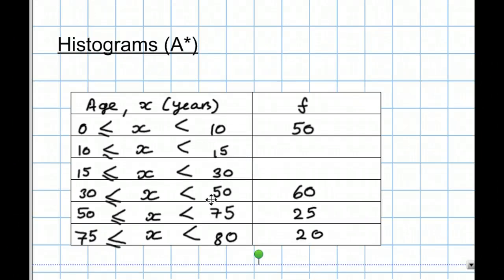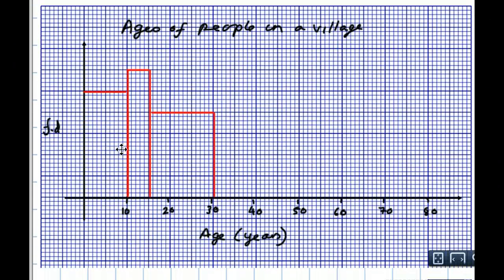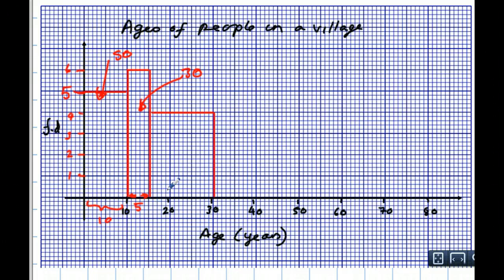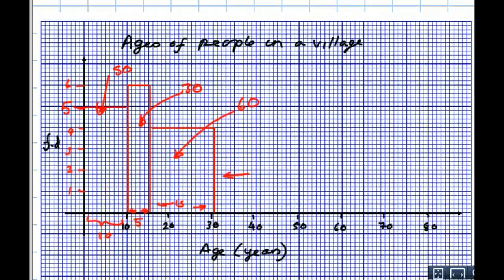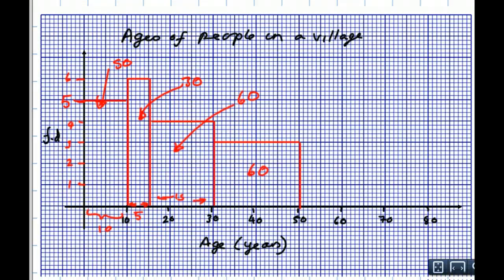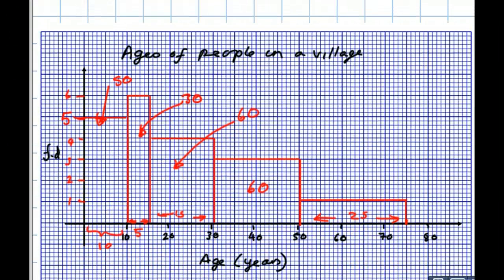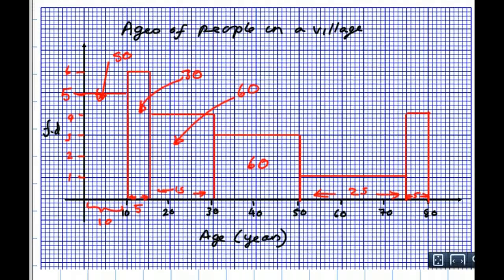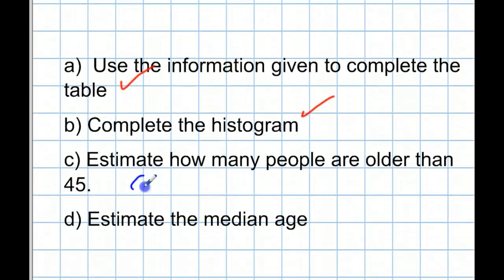Histograms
Drawing and using histograms